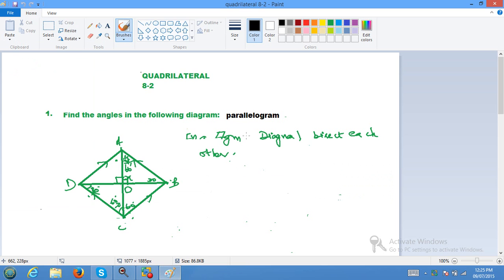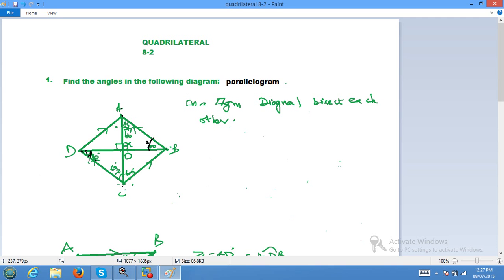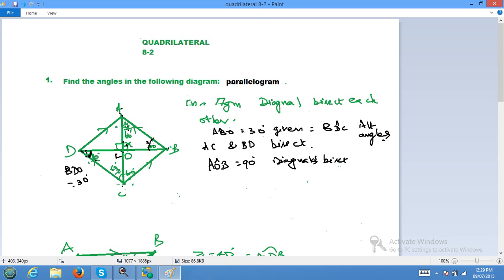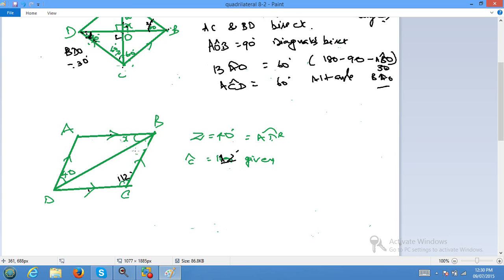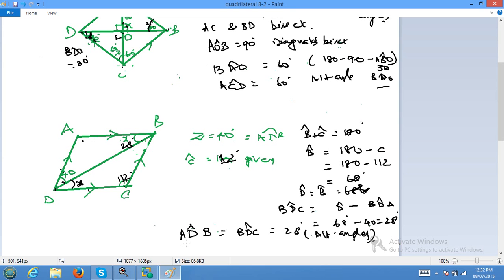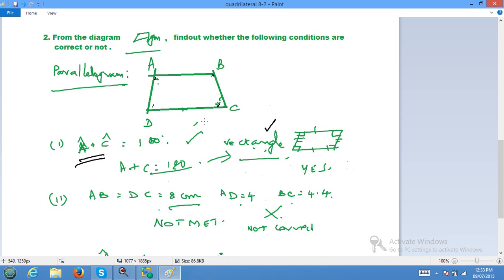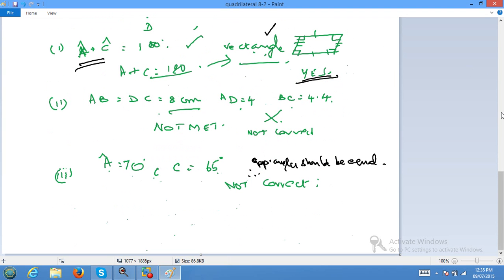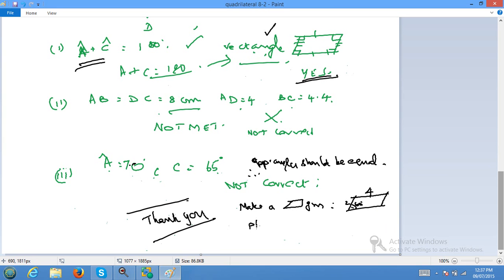quadrilateral8 2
freemathstutorindia